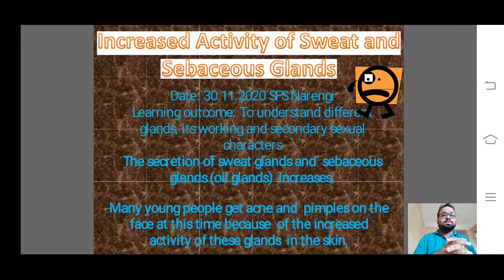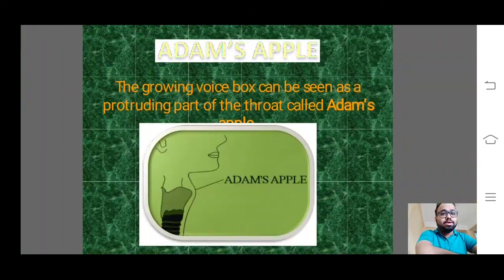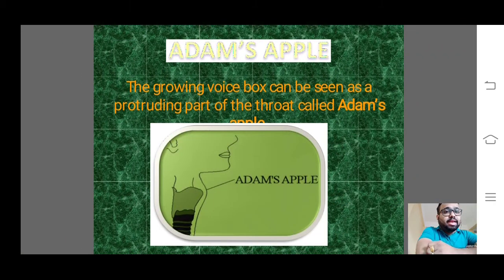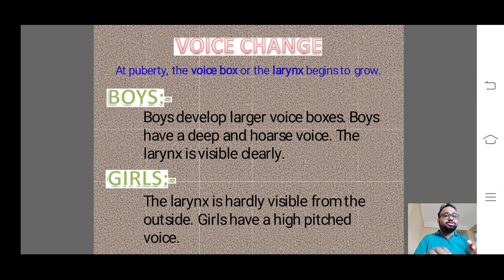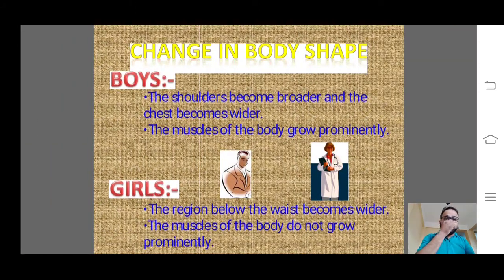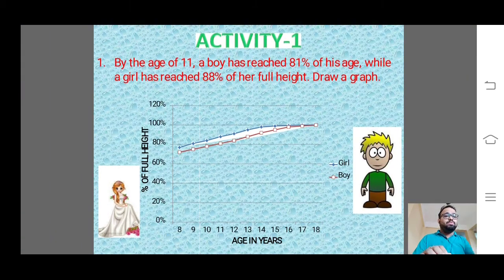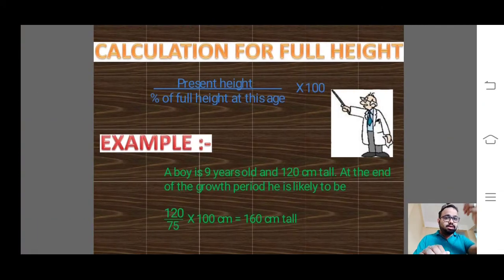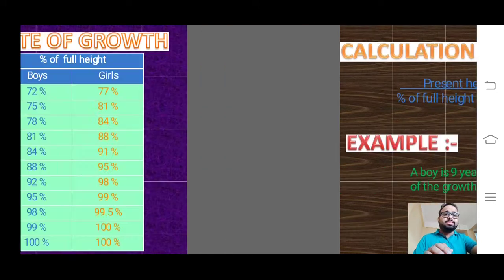Changes in puberty (Contd) Part 1 Class 8A 30th November @SFS Narengi